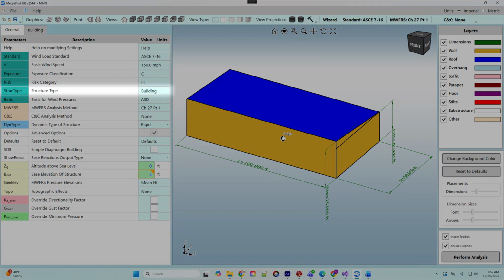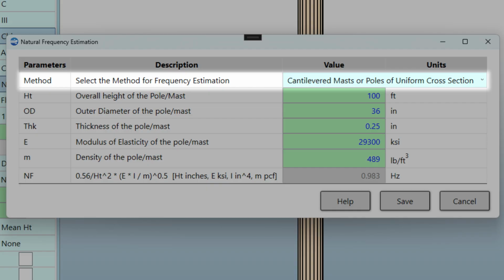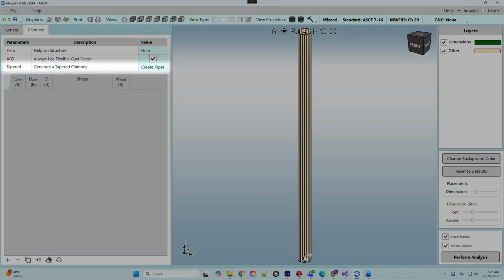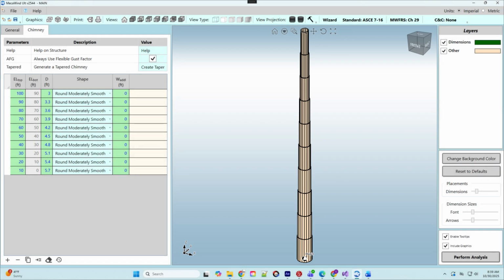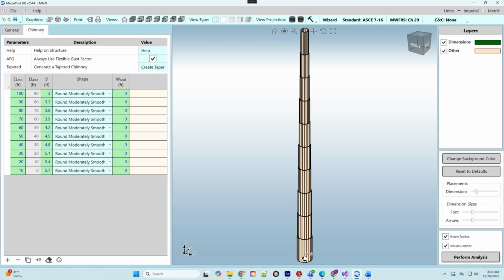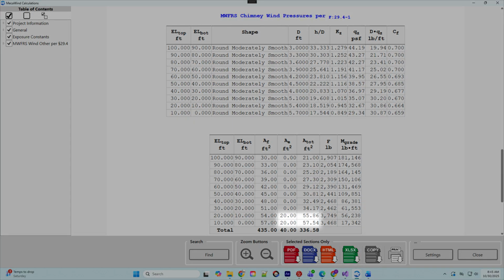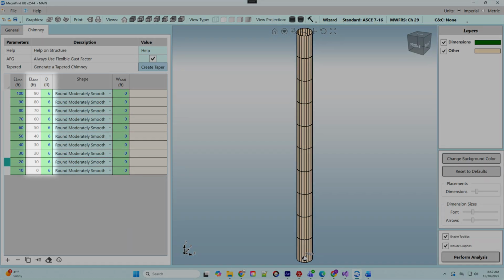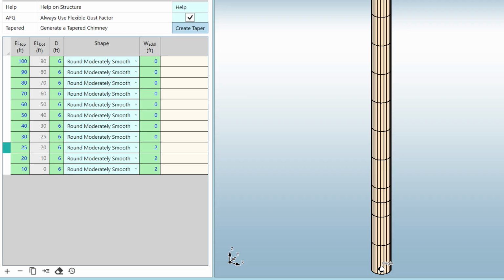Meca Wind - Other Structures - Stack/Chimney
This video walks through how to calculate wind loads on a stack or chimney, starting with selecting the chimney structure type and appropriate MWFRS method. We cover determining natural frequency by selecting a flexible structure, entering structural damping, and completing the chimney geometry table from top to bottom.

The tutorial also demonstrates how advanced options like elevation increments affect wind pressure results. After performing the analysis, you’ll see how these inputs directly influence the final calculation output.